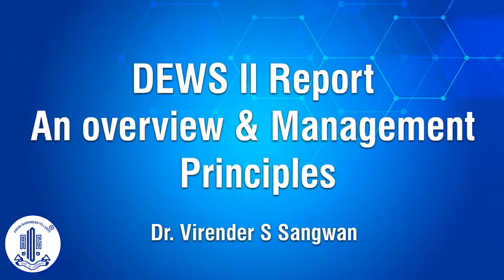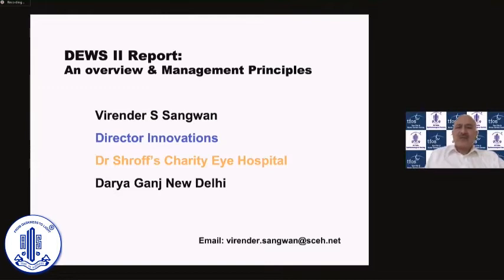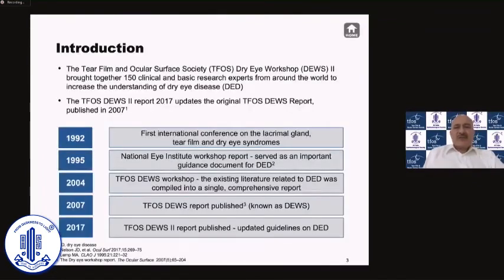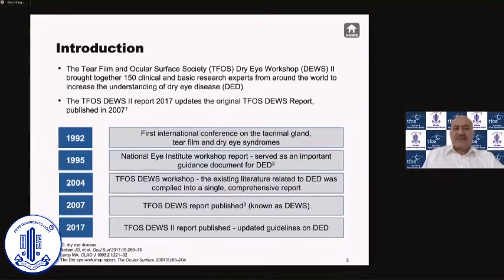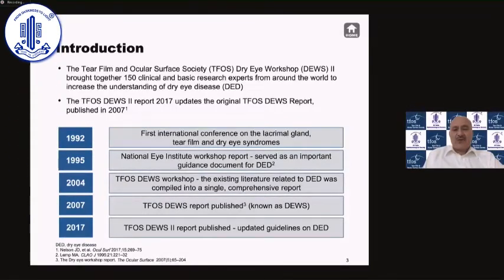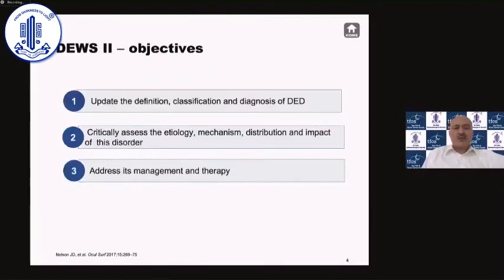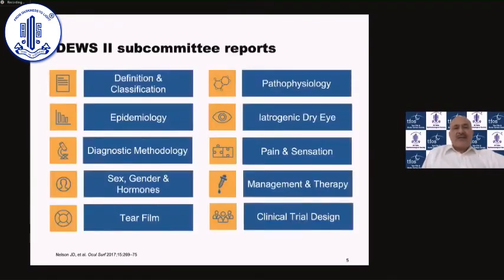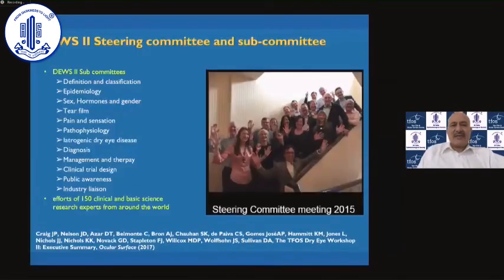AIOS -TFOS National Webinar- DEWS ll Report An overview & Management Principles Dr Sangwan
AIOS -TFOS National Webinar-
Topic - DEWS ll Report An overview & Management Principles
Speaker Dr VIrendra S  Sangwan